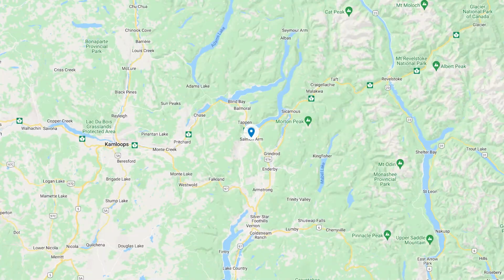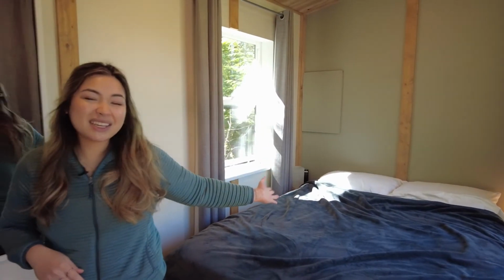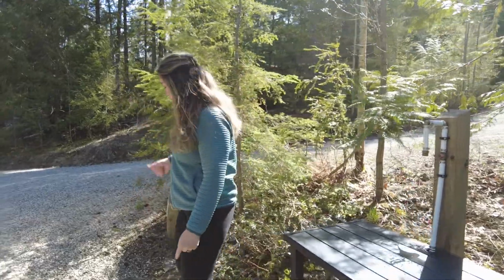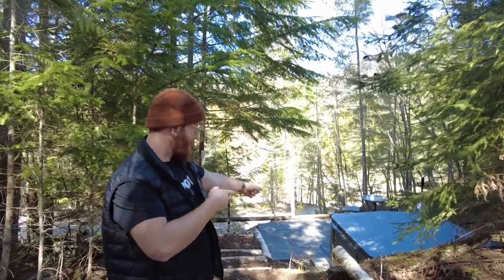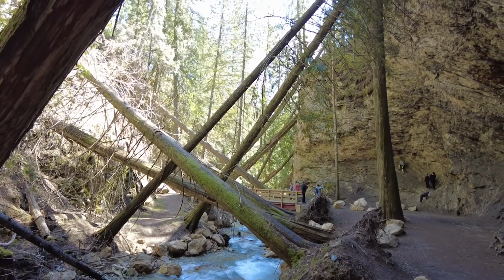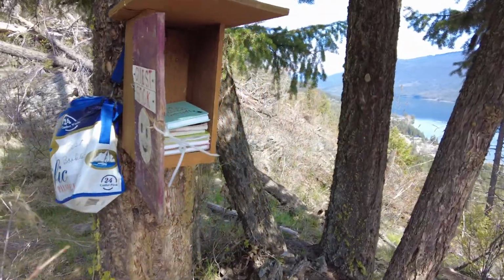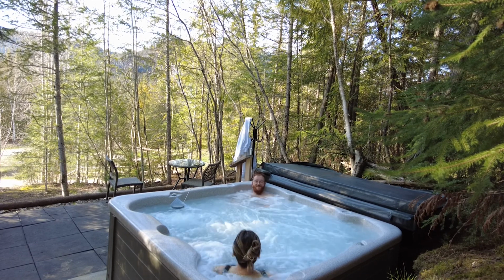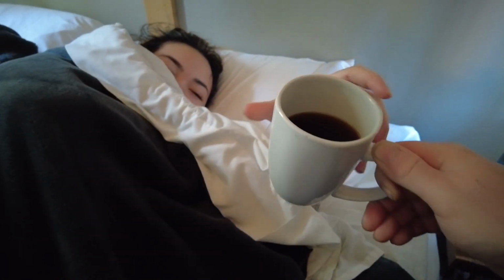WE STAY IN AN ADORABLE BC MICRO CABIN | Salmon Arm, CANADA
We stay at the cutest, glampiest micro cabin in Salmon Arm, BC in Canada. We hiked, saw waterfalls, and explored the north end of the Shuswap region. Join us for a fun, relaxing, and a little adventurous weekend away.

Hi, we're Tom and Angel.
Our hometown is Toronto, Canada and we've always had a love for travel and adventure. Together, we've travelled to 26 countries and lived in 2 cities.
In 2019 we moved to Kelowna, British Columbia. Join us on our adventures in Western Canada and beyond as we explore our new home.

0:00 Intro
0:54 Cabin tour
6:24 Margaret Falls hike
8:00 White Lake Lookout trail
9:20 Snacktime is the best time
10:06 Hot tub time
11:16 Coffee time